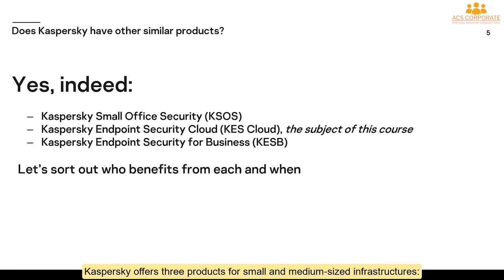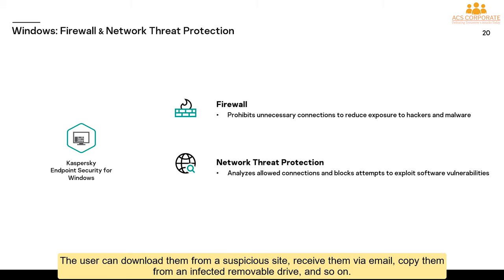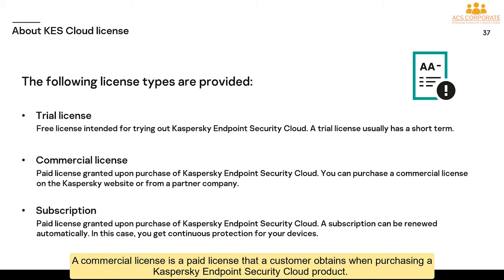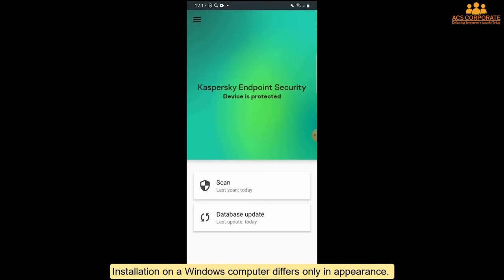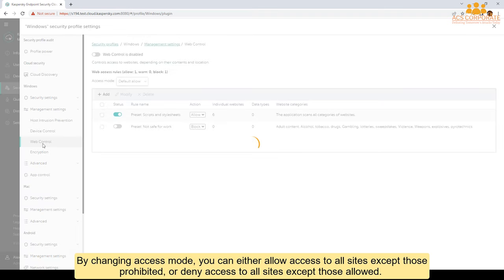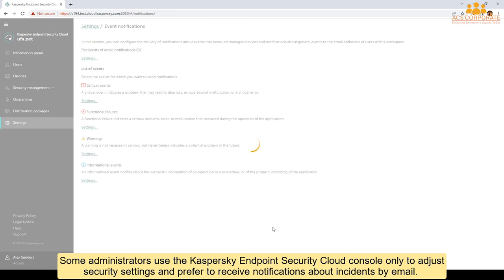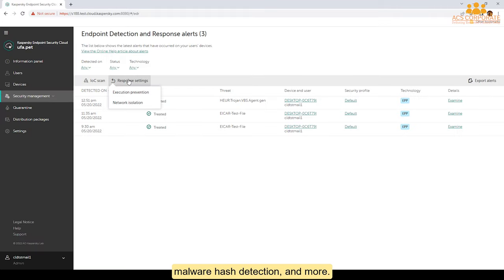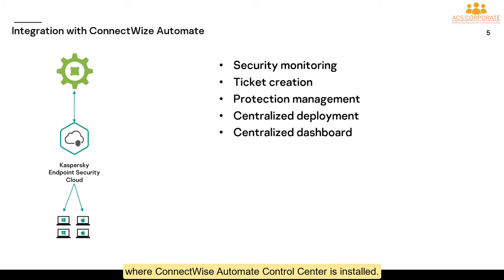Kaspersky Endpoint Security Cloud Complete